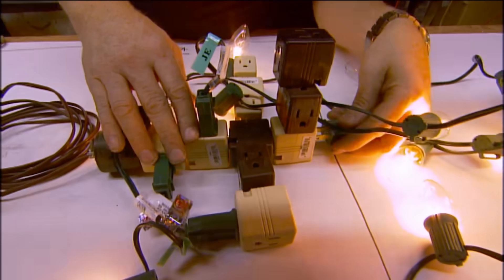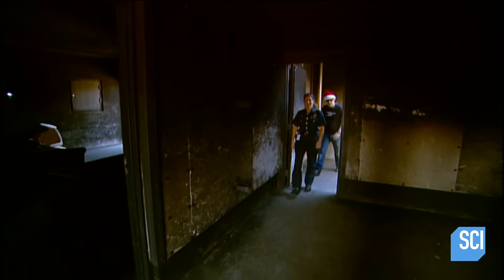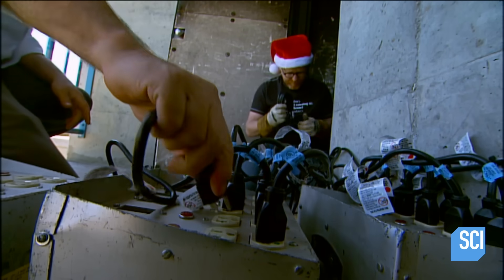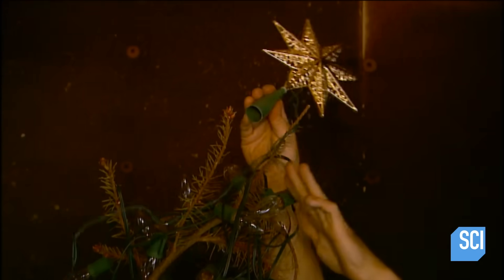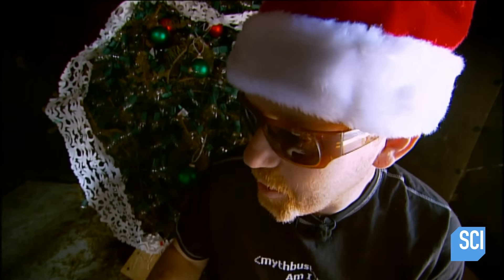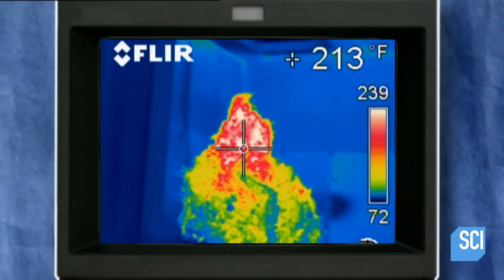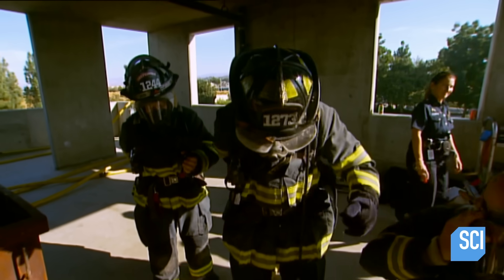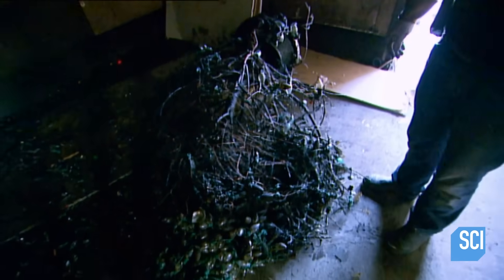Can Christmas Tree Lights Spark a Fire? | MythBusters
In Christmas Tree Lights, Adam and Jamie test a holiday humdinger. Is it really true that leaving some Christmas lights on your tree overnight could cause it to heat up so much that the tree bursts into a ball of flame?